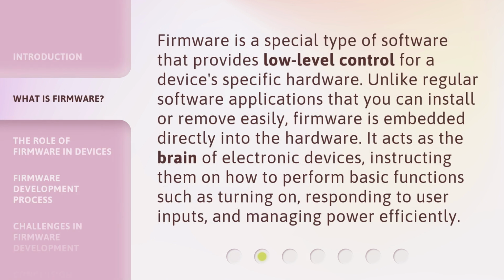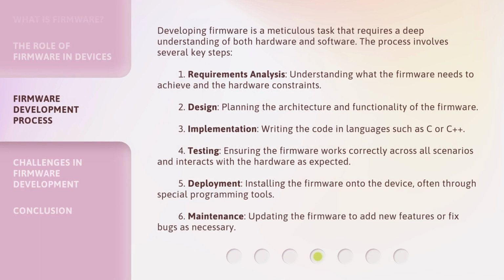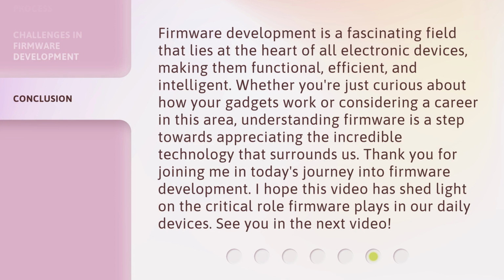Understanding Firmware Development: A Beginner's Guide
Unveiling Firmware: A Beginner's Guide to Development • Discover the essentials of firmware development in this beginner-friendly guide. Learn the basics and get started on your journey to mastering firmware development.

00:00 • Introduction - Understanding Firmware Development: A Beginner's Guide
00:38 • What is Firmware?
01:08 • The Role of Firmware in Devices
01:43 • Firmware Development Process
02:38 • Challenges in Firmware Development